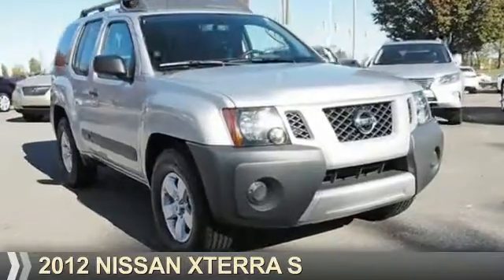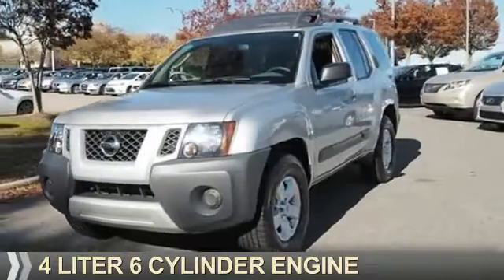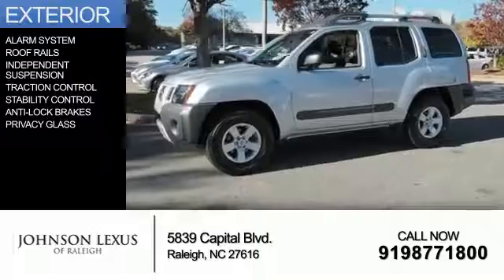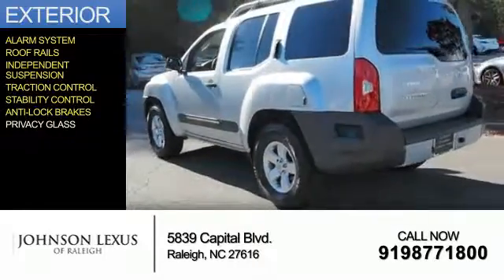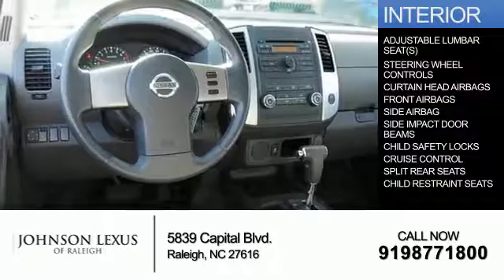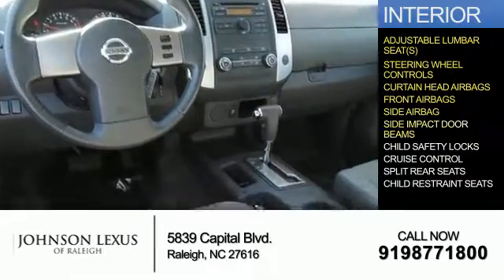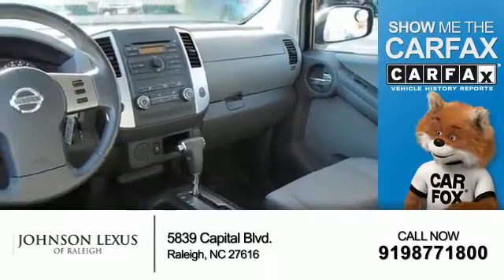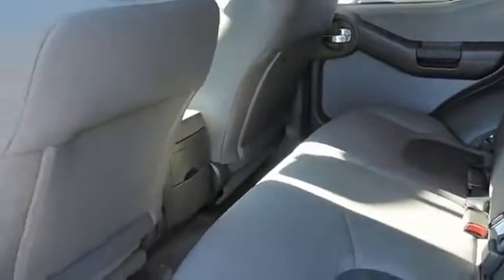2012 Nissan Xterra for sale in Raleigh NC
2012 Nissan Xterra for sale in Raleigh NC - Stock # 51954A
Year: 2012
Make: Nissan
Model: Xterra
Trim: S
Engine: 4.0 liter 6 Cylindercylinder 2WD
Transmission: 5-Speed Automatic
Color:
Mileage: 45008
Address:
VIN:5N1AN0NU5CC516094